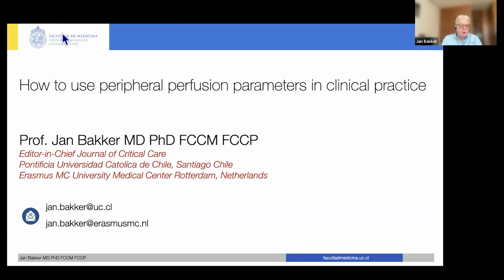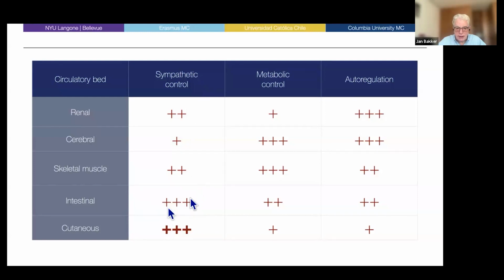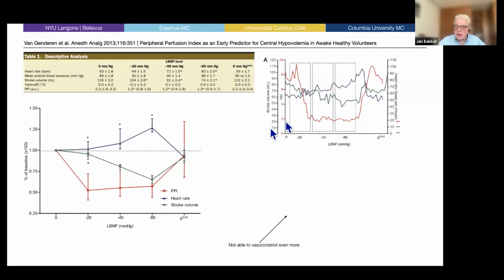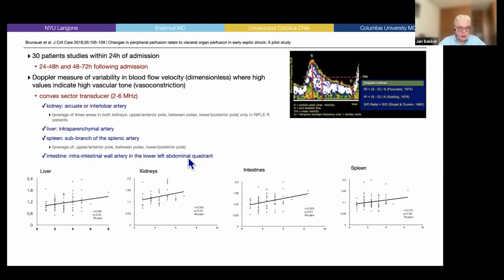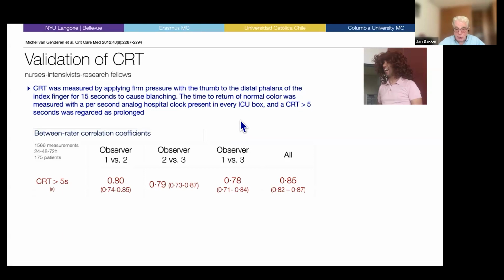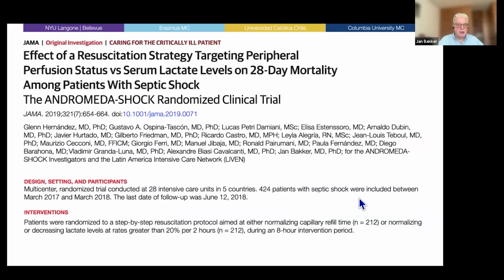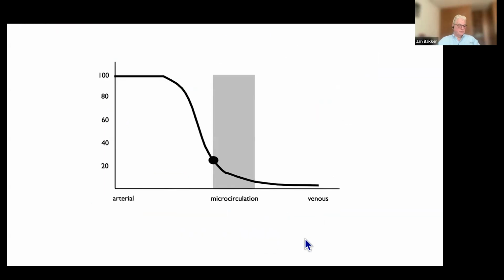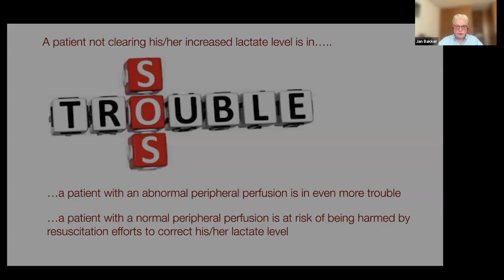Sip of Science - How to use peripheral perfusion parameters in clinical practice (Jan Bakker)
Rewatch the sixth lecture of Sip of Science with Jan Bakker on How to use peripheral perfusion parameters in clinical practice.

Jan Bakker
Professor of Intensive Care New York University | Columbia University New York | Erasmus MC Rotterdam | Pontificia Universidad Católica de Chile Santiago
Clinical Specialties: Critical Care, Intensive Care, Hemodynamics, Tissue Perfusion, Tissue Oxygenation, Early Goal Directed Therapy, Infection Prevention, End-of-Life
Management Specialties: Change management, Costs and Quality of Care
He has more than 350 peer reviewed publications and was editor of 19 books and has written 37 book chapters in Intensive Care.